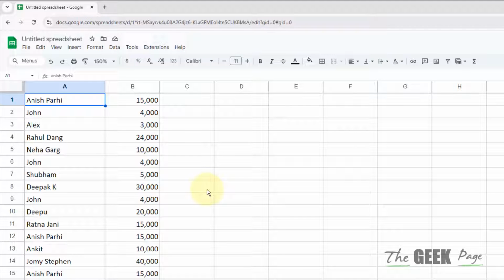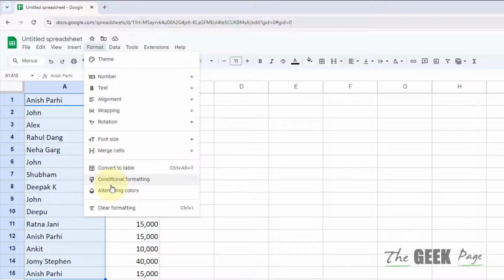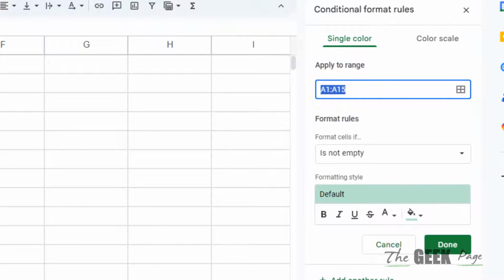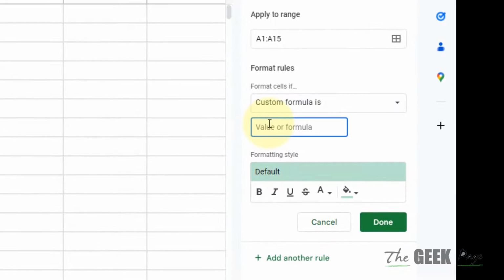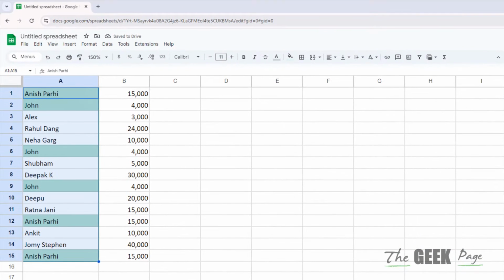How To Highlight Duplicates In Google Sheets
=COUNTIF(A:A,A1)